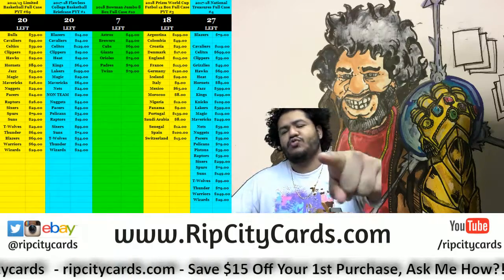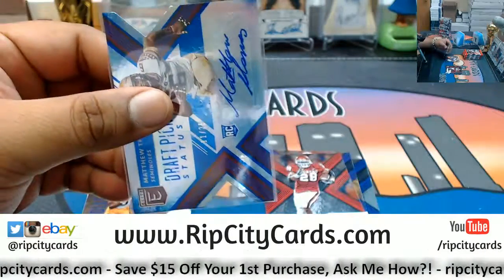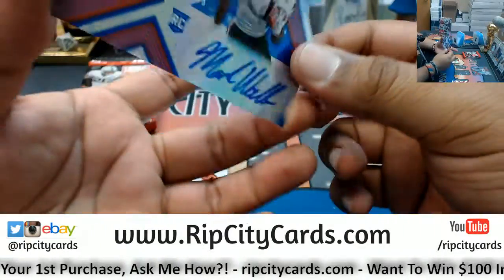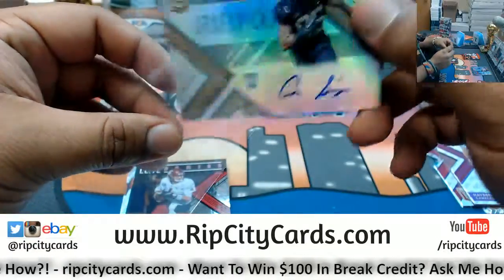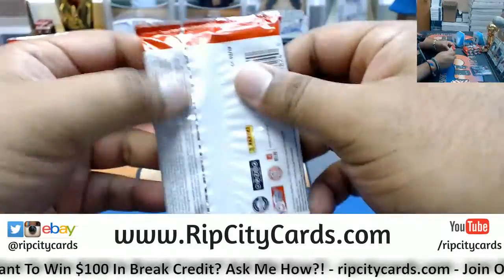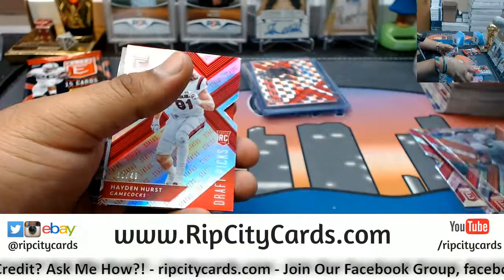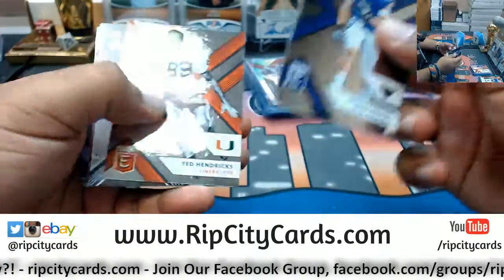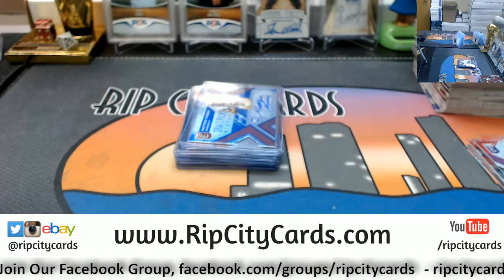2018 Elite Draft Picks Football 2 Box Personals RCC 05162018